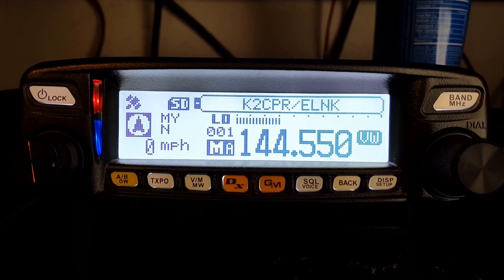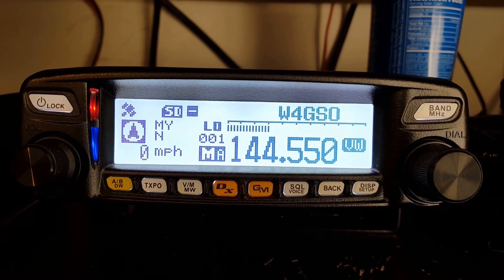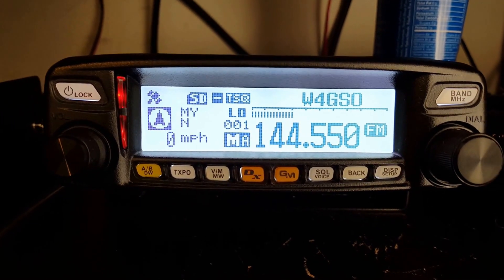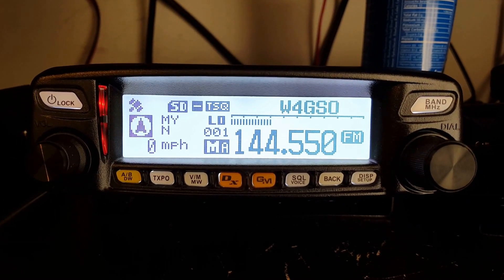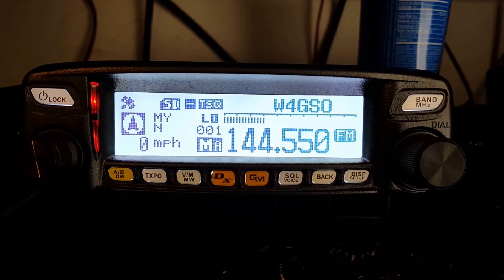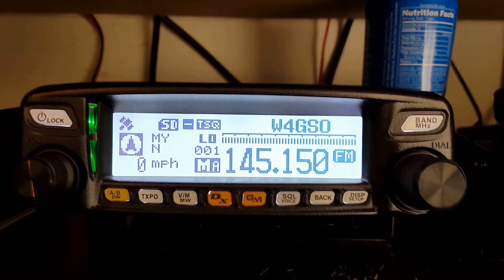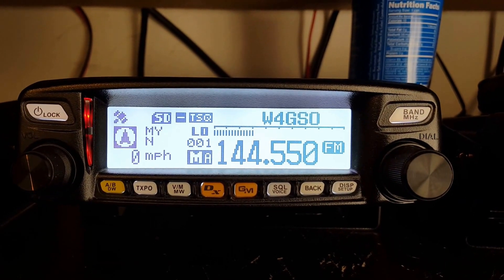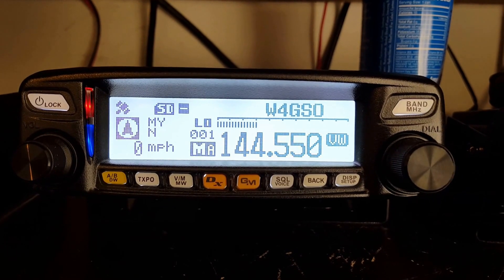W4GSO/R Analog v C4FM with EchoLink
The K2CPR-R EchoLink node is running on a Yaesu FTM-3200D in Auto mode on the W4GSO DR1X repeater in Greensboro, NC also in Auto mode.  In the video I am using a Yaesu FTM-100D to talk directly to the repeater via RF.  Also in the video you will hear Wayne, KI4AVJ also coming into the repeater via RF.  He is mobile in Hillsborough, NC.  Jim, W4JLH is coming in via EchoLink on his iPhone and Art, N2XPM in Long Island, NY is using his analog repeater's echolink node to access my echolink node.  As you'll notice as we switch back and forth between analog and digital the EchoLink node seamlessly follows along.